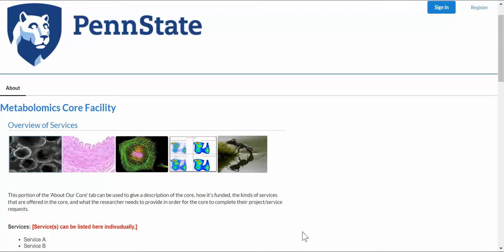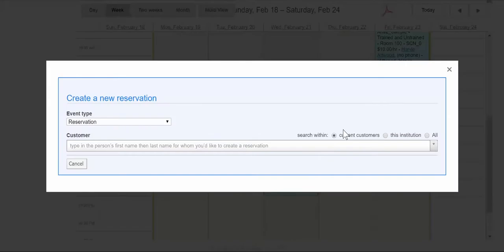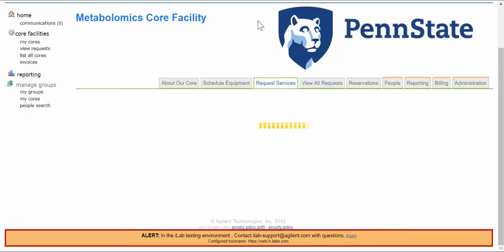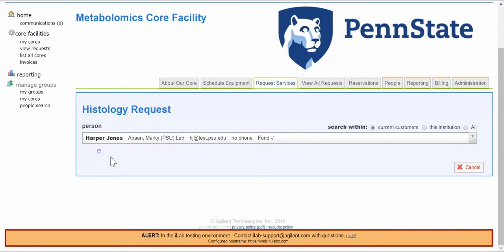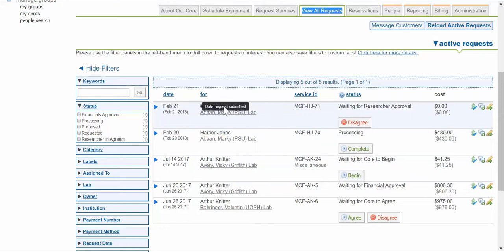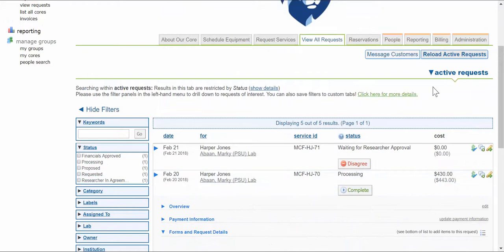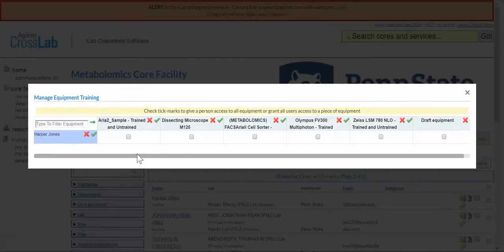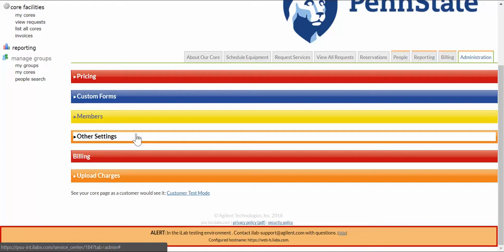PSU Kick Off Meeting Demo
This is a demo that is used to introduce iLab prior to implementation.